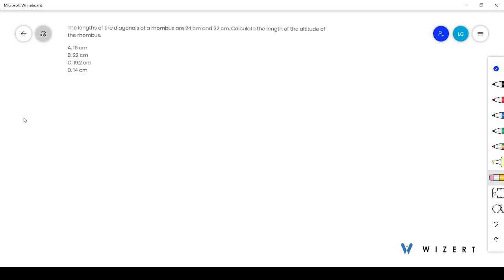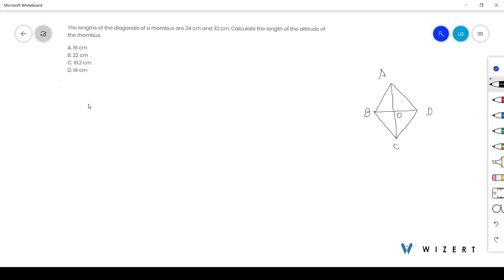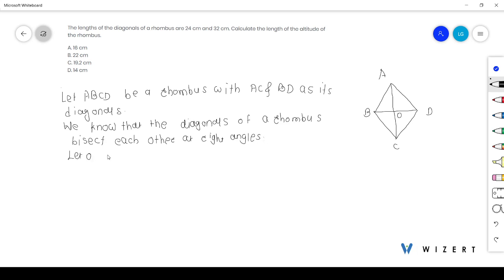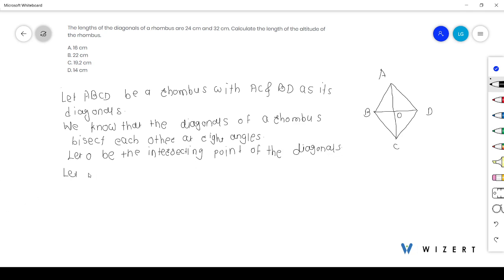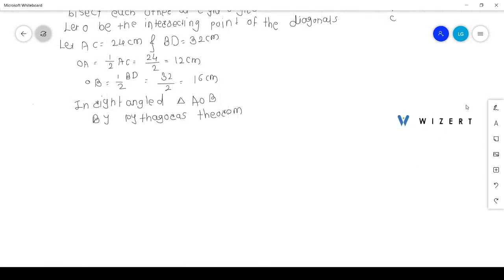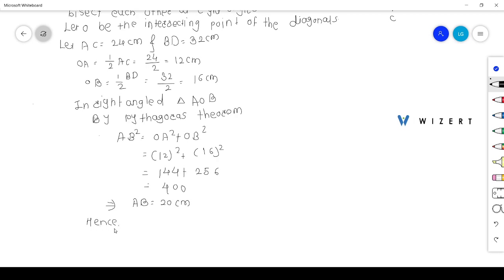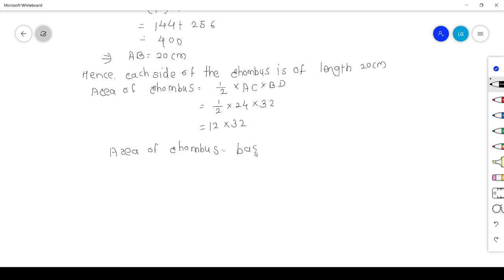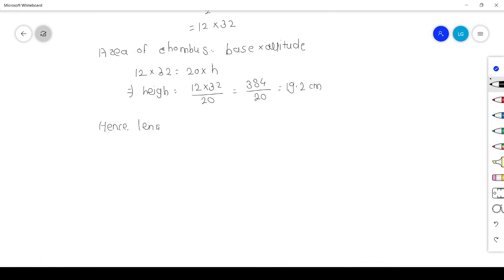Math Triangles Video Lessons for Grade 10 - Set 1608114069